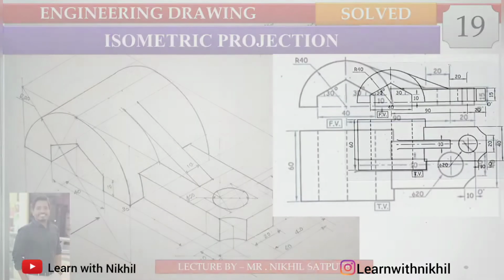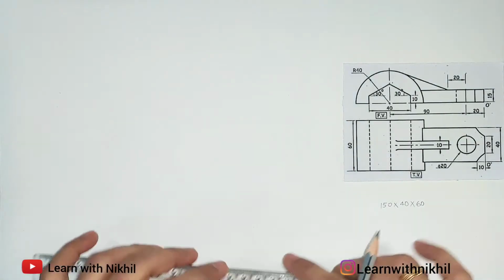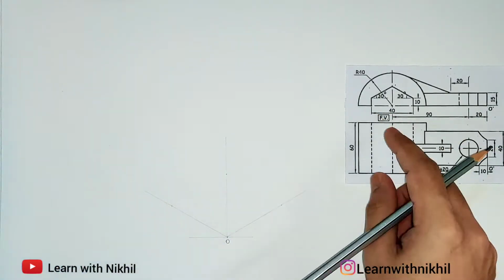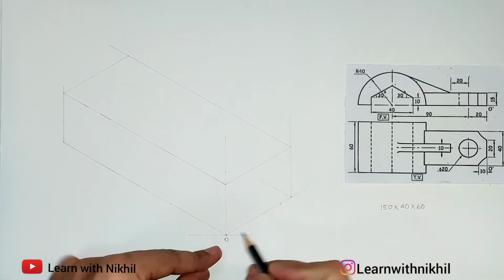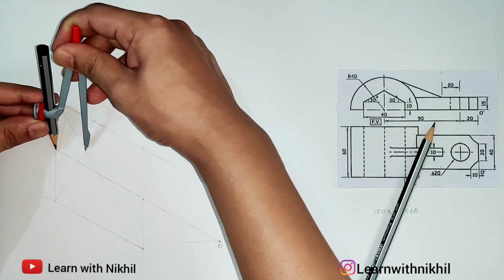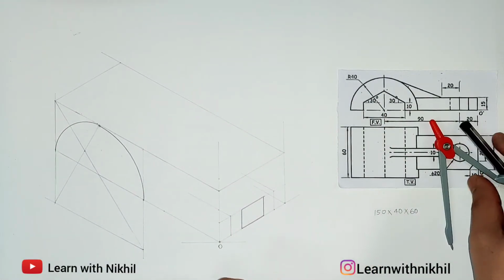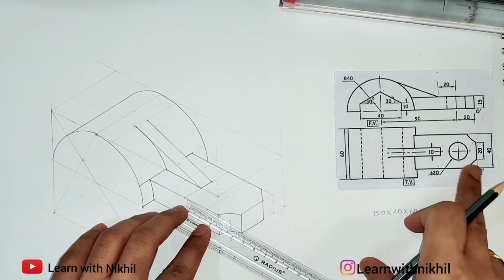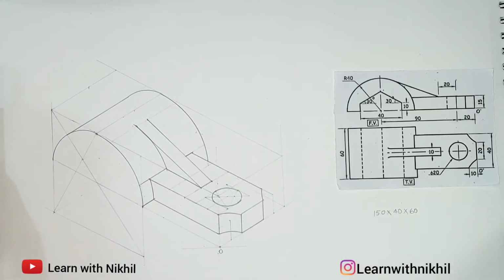Engineering Drawing | Isometric Projections Problem 19 | Learn with Nikhil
ISOMETRIC PROJECTION Solved Problem 19